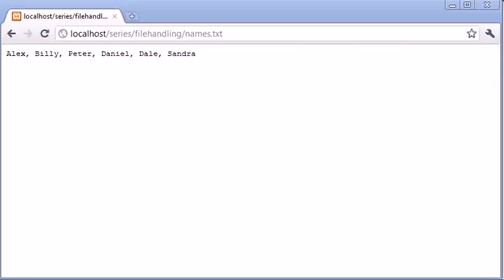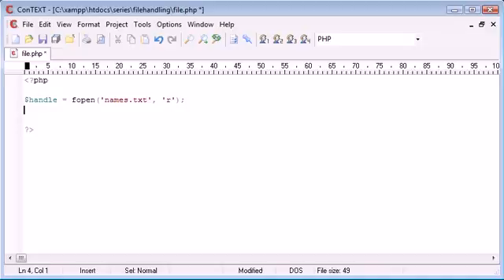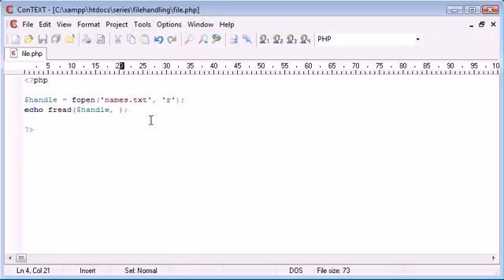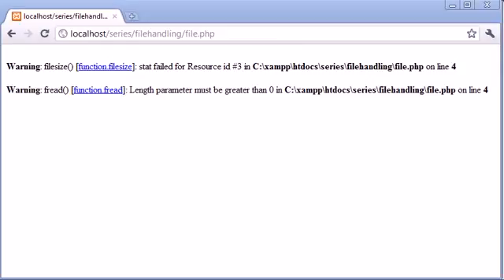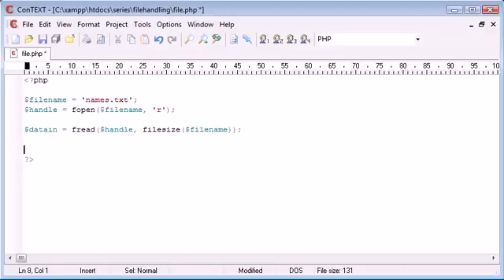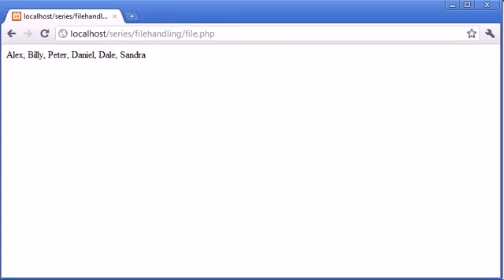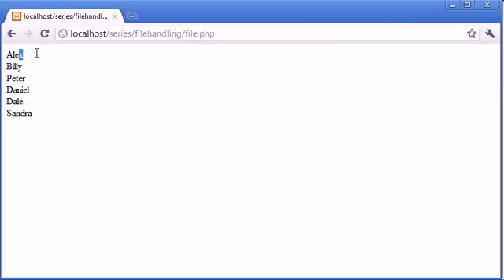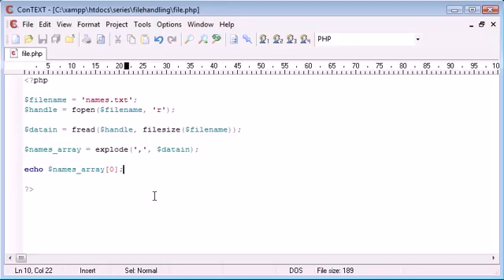80 The explode Function with File Handling Example ‏